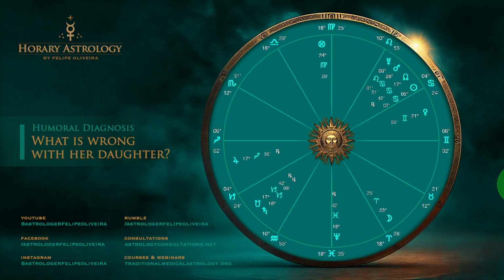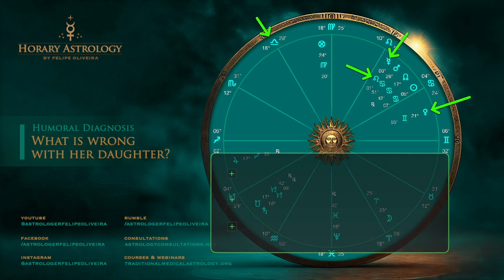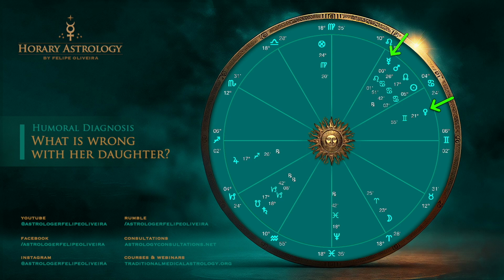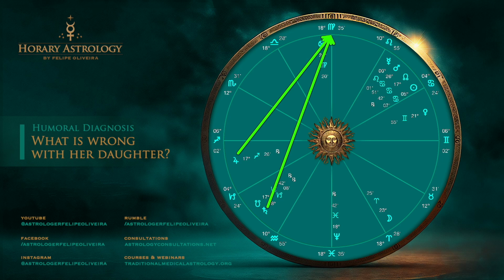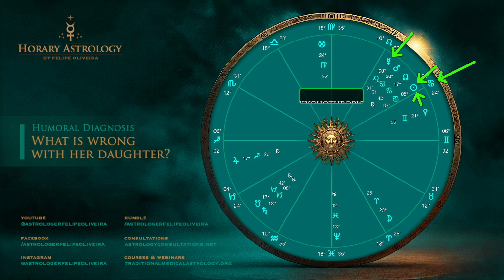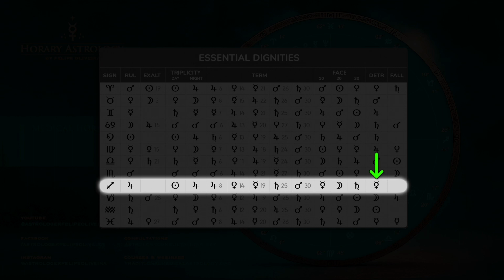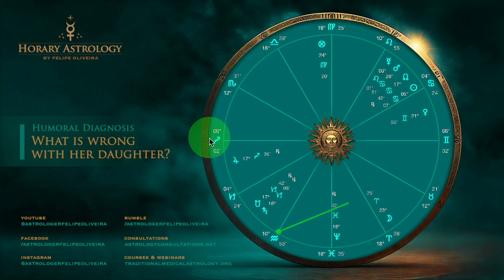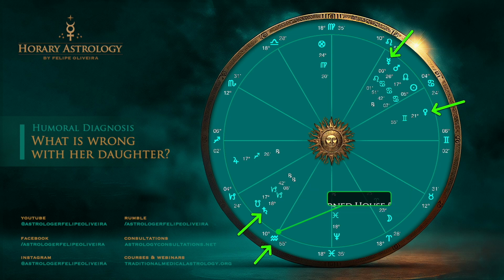⏳ An Imbalance in the Elements or Humors (Diagnostic Horary) ⏳🔥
🔥 Horary Humoral Diagnosis, a powerful technique rooted in the ancient tradition of humoral medicine and astrology. 🍃

🔬 Discover how true practical Medical Astrology utilizes Horary technique to diagnose the elemental causes of both physical and mental health conditions. 🌌

👨‍⚕️‍‍‍ Experience a real-life case study that sheds light on the effectiveness of this technique. We'll explore the journey of a young woman battling mental health issues, including OCD, anger, paranoia, and suicidal thoughts. 🧠

🌊 The cornerstone of our approach lies in the elements or humors. By addressing these fundamental aspects, we aim to help her body and mind find balance and relieve the burdens of her condition and open the doors to a better quality of life. 🌞

If you're an astrologer eager to empower yourself with tools for healing or supporting others on their journey, this video is a gem of traditional astrology knowledge. 🌠 ⏳

Timestamps:
00:00 - Introduction
02:07 - Context (Important‼️)
02:58 - Significators
03:31 - Humoral Diagnosis
04:08 - Richard Saunders' Book
04:52 - Congenital Factors
05:33 - House 12 Context
05:44 - Current Medication
06:14 - House 10
06:36 - House 2 – Diet
07:09 - House 3 – Exercise Regimen
08:05 - House 12 - Self-undoing
08:38 - House 5 – Pleasure
09:24 - What to do?
10:00 - Humoral Treatment
10:41 - Recommendations – Exercise
11:37 - Recommendations – Diet
12:17 - Recommendations – Fun
12:47 - Recommendations – Art
13:08 - Traditional Humoral Medicine
13:29 - Closing Comments
13:48 - Further Learning